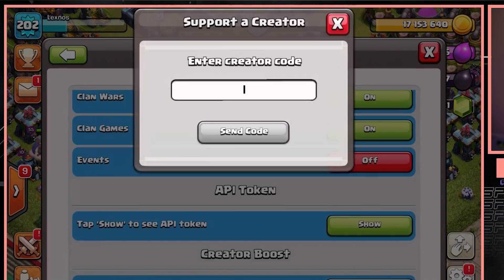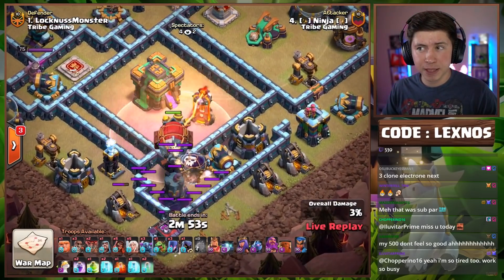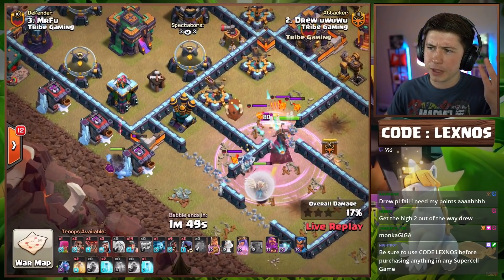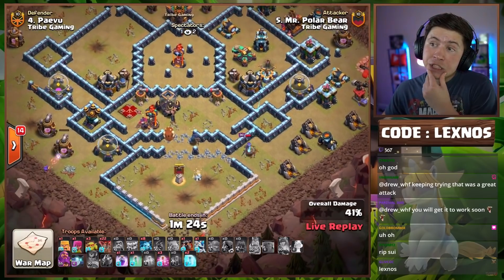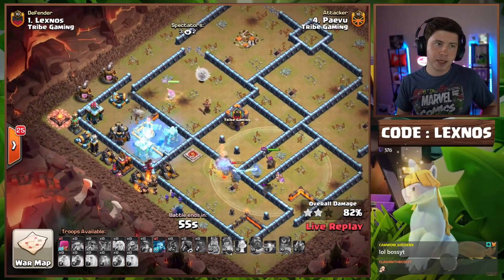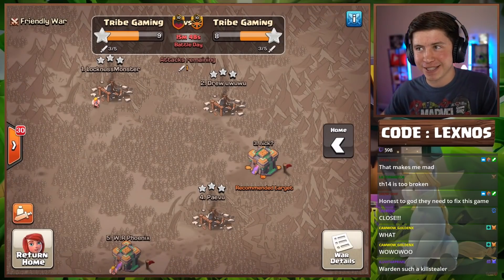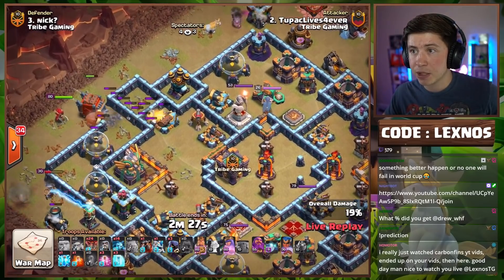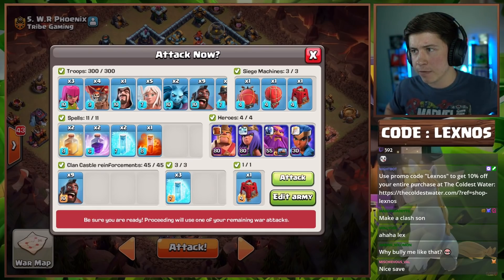Hybrid with 5 FREEZE spells is the NEW meta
Chapters:
00:00 nick?
03:28 Ninja
06:20 Drew
09:46 Mr. Polar Bear
13:01 Paevu
15:40 MrFu
18:56 LocknussMonster
21:23 TupacLives4ever
23:36 W.R Phoenix
26:10 Lexnos